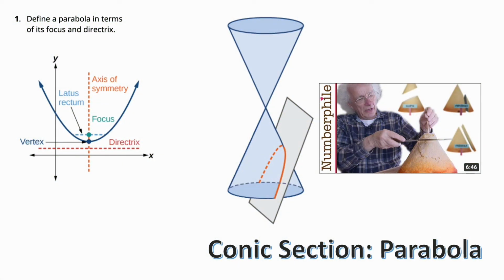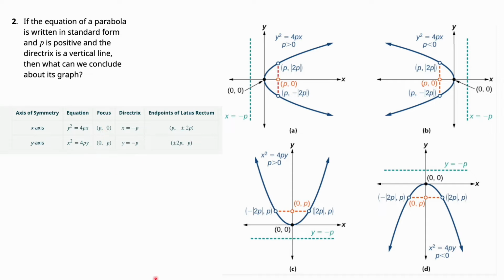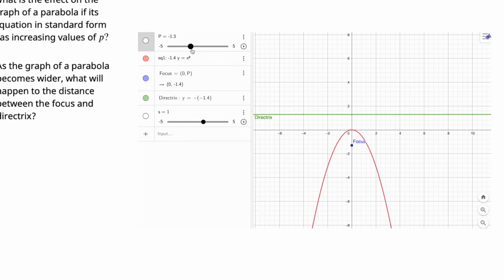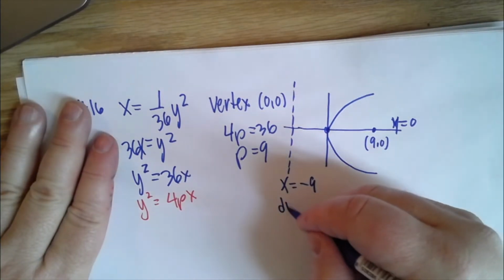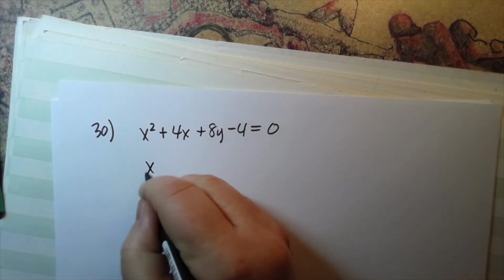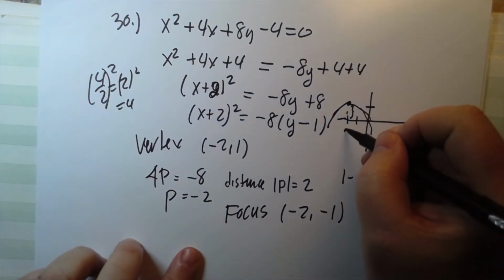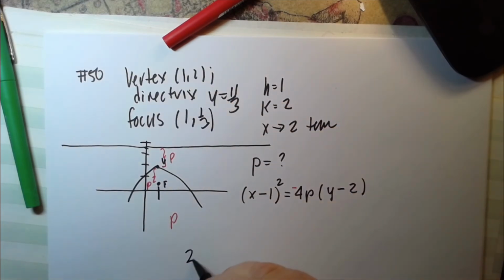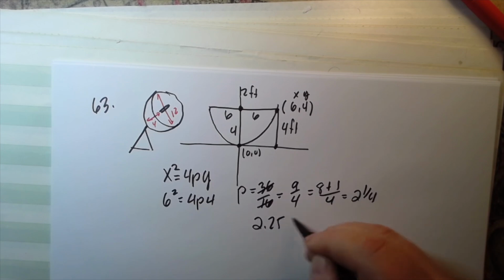PreCalculus Chapter 10 Section 3 [Openstax Precalculus 2ed.]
Doing some problems.